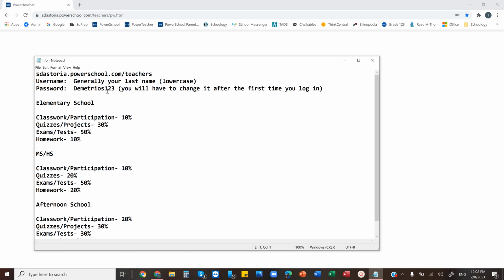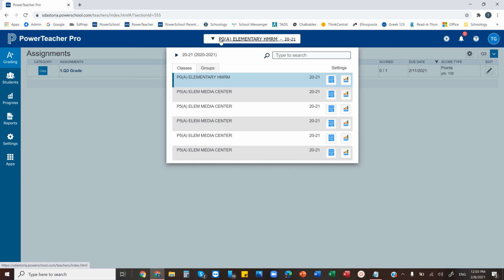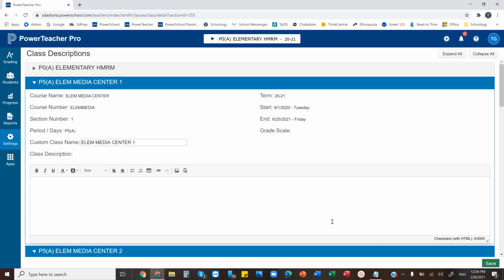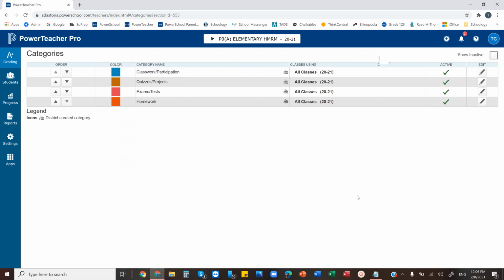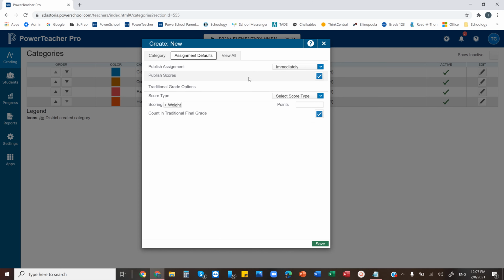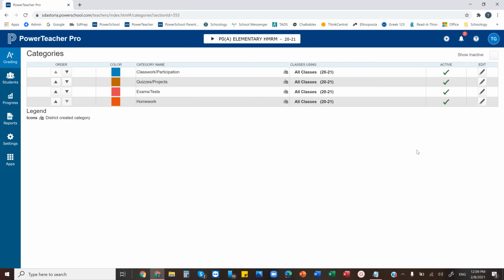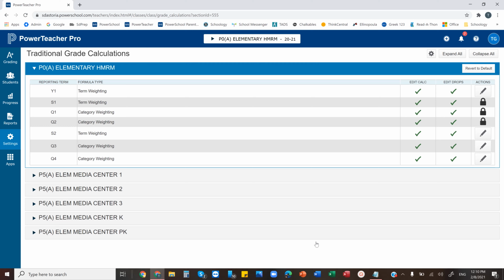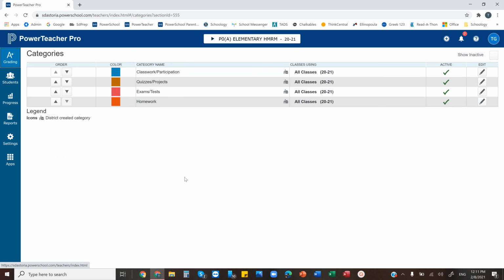PowerTeacher Initial Setup